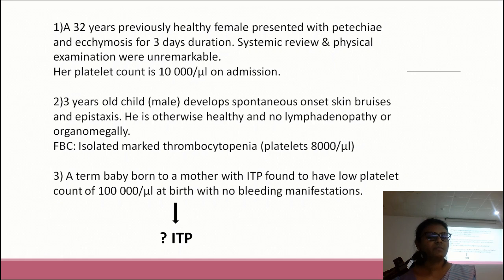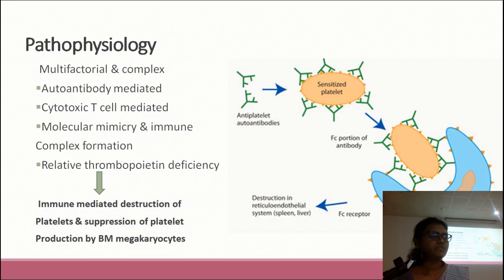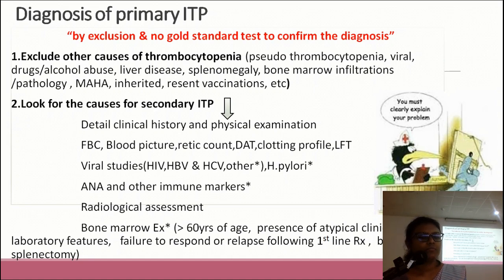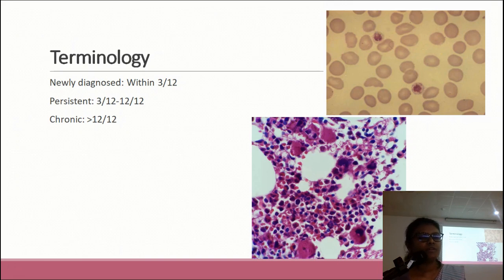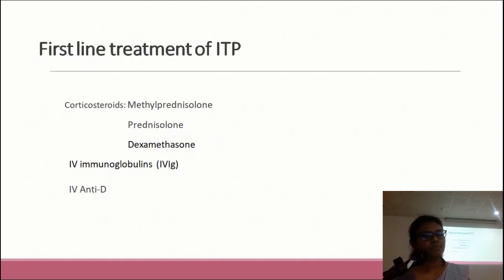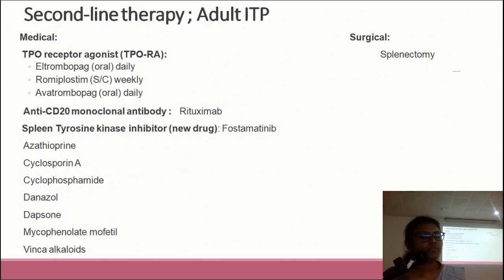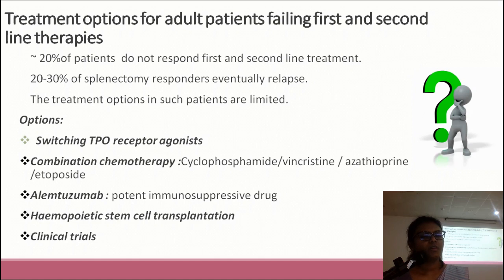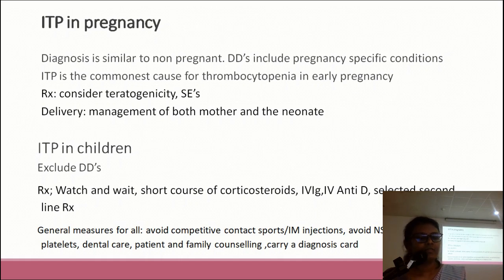Primary Immune Thrombocytopenia by Dr.Lalani Sandaru Hettiarachchi Consultant Clinical Haematologist